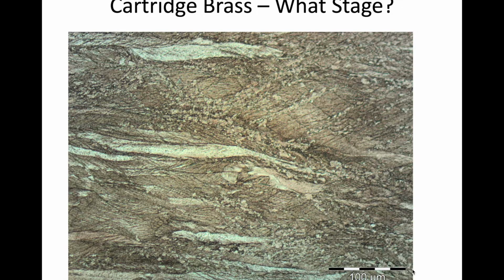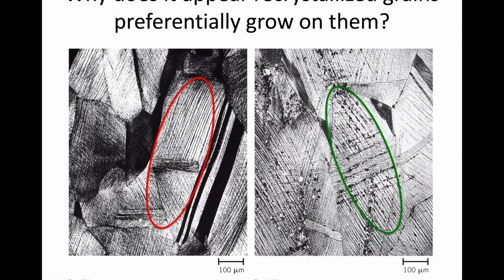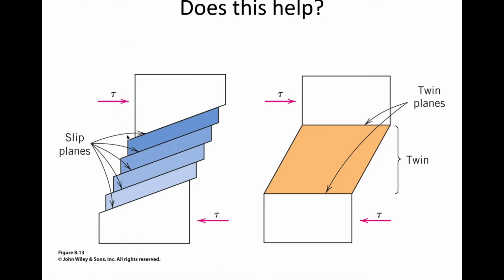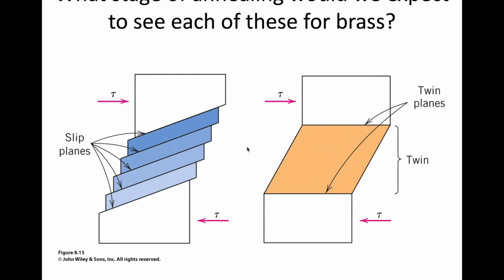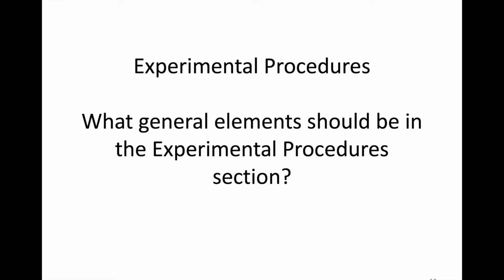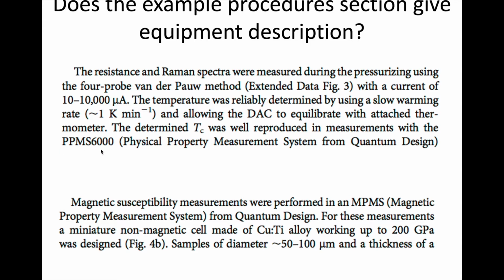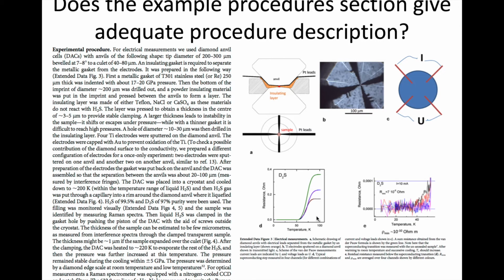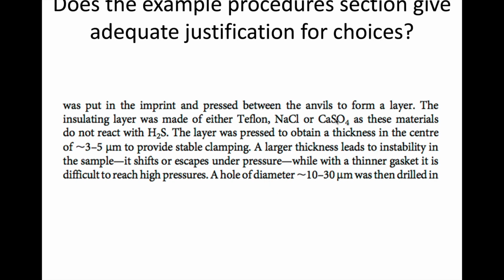MSE408 F20 Lecture 3 - Annealing of Brass & Experimental Procedures